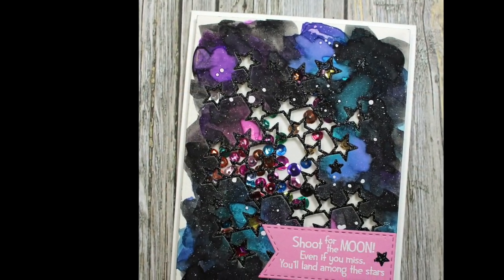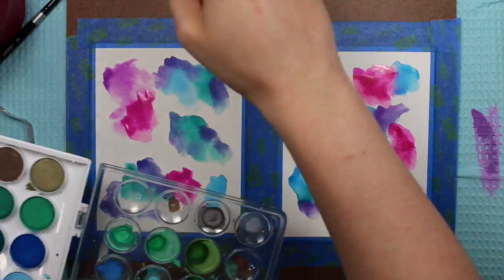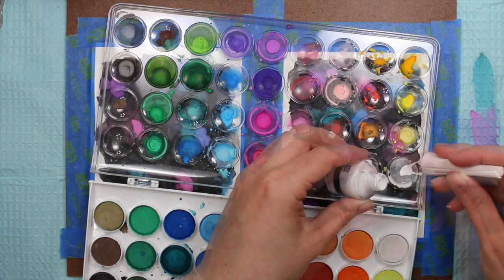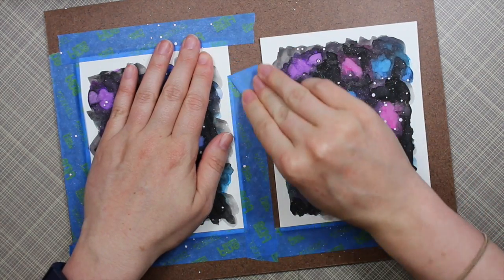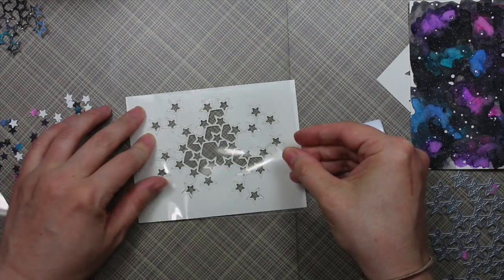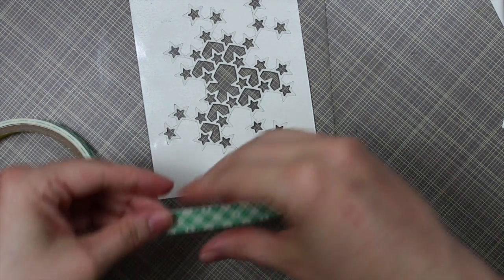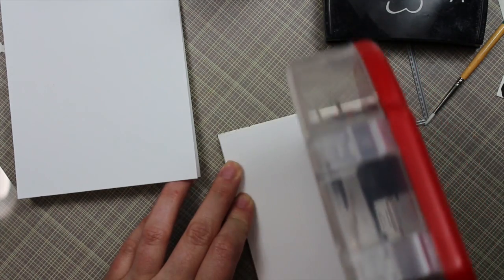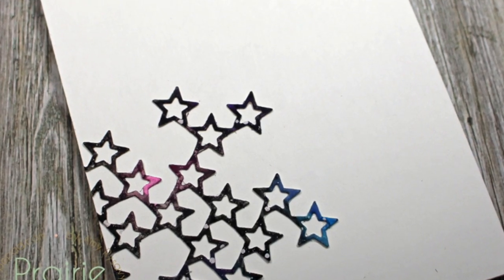First Attempt Watercolor Galaxy | SSS Stacked Stars | Shaker Card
• Ranger .5 Oz. MINI MULTI MEDIUM MATTE  ——
• Neenah Classic Crest 110 LB SMOOTH SOLAR WHITE Paper Pack 25 Sheets  ——